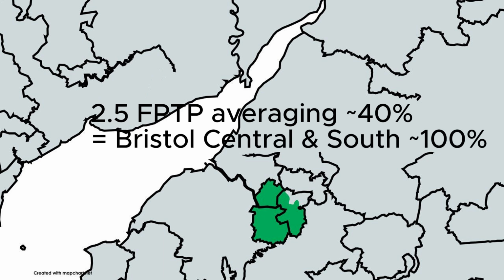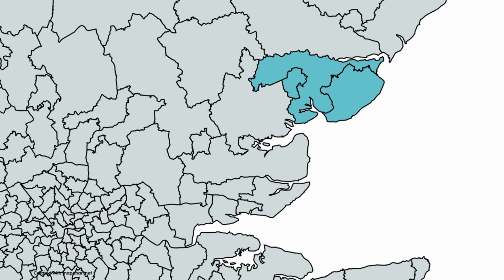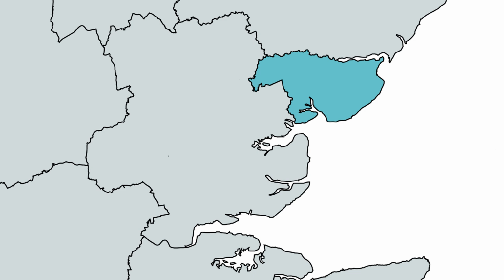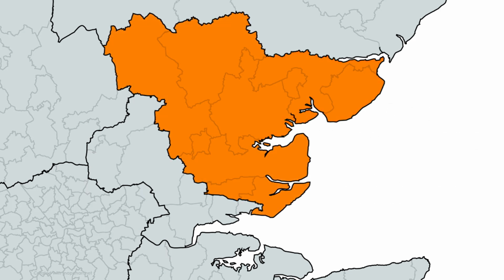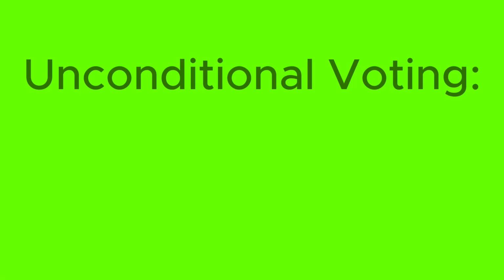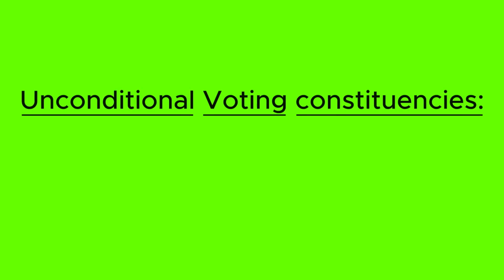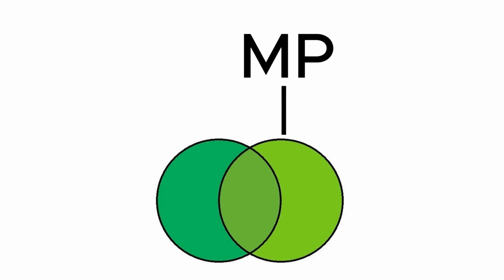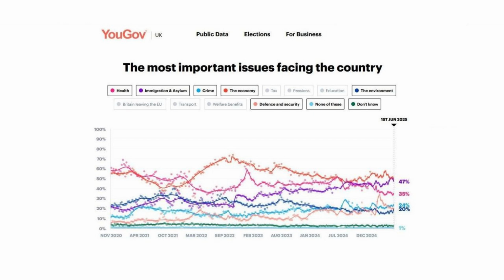UV explainer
Explaining the new Unconditional Voting system and how it would allow the Green party to hold MPs accountable, even without electoral reform.